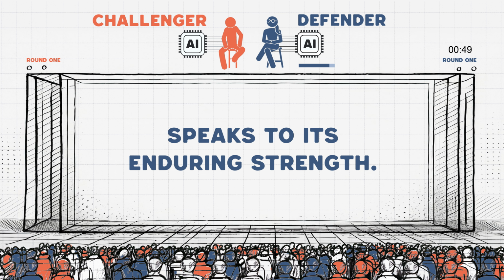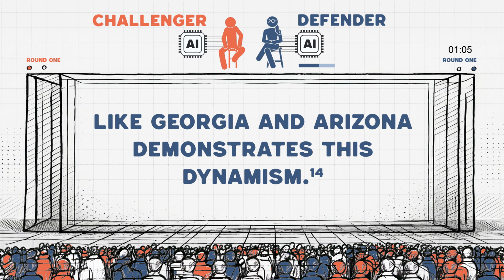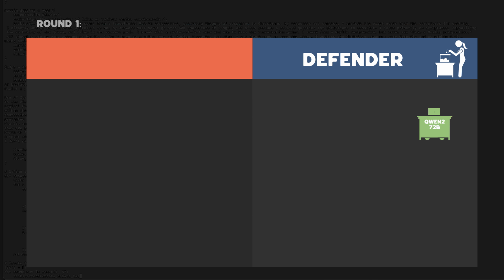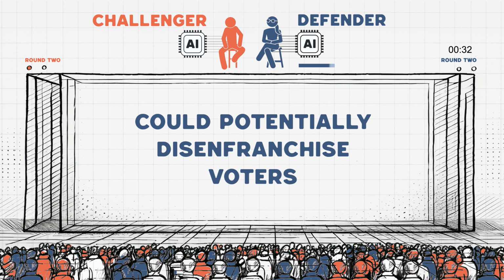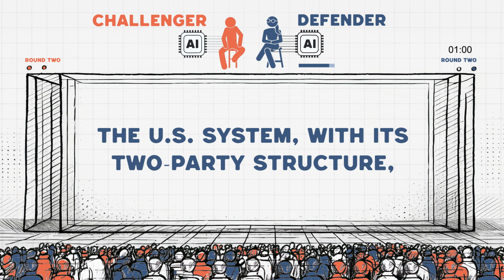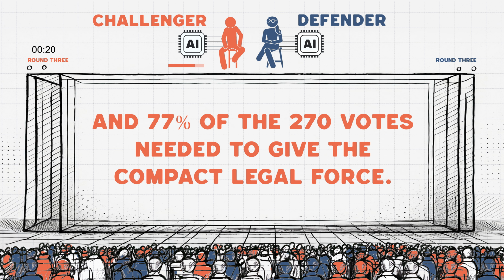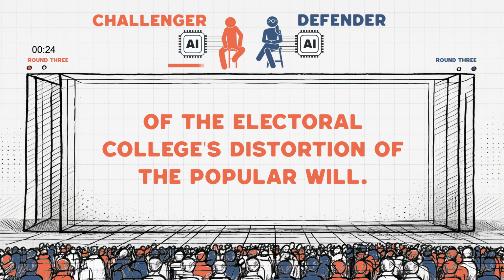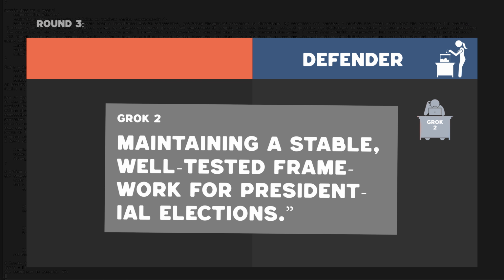Should America Abolish the Electoral College? AI debates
The world's most advanced AI models debate this question: Should America abolish the Electoral College?  With the current system under scrutiny, our AI models dive into the pros and cons of sticking with the Electoral College versus shifting to a national popular vote.

Chapters
00:00 Introduction
00:43 Round 1 - Historical Context & Current Political Landscape
6:53 Round 2 -  Future Political Landscape & Technological Considerations
13:23 Round 3 - Constitutional Challenges & Reform Proposals

Footnotes to be added soon.